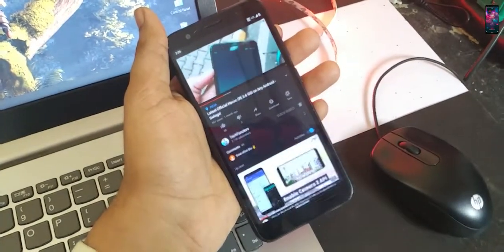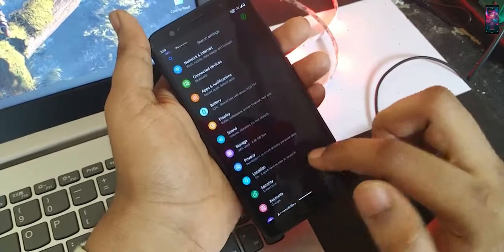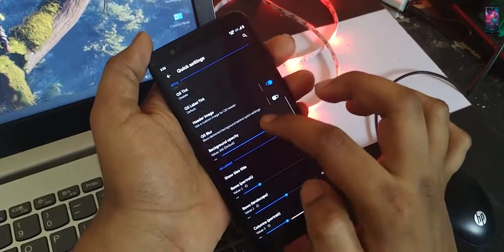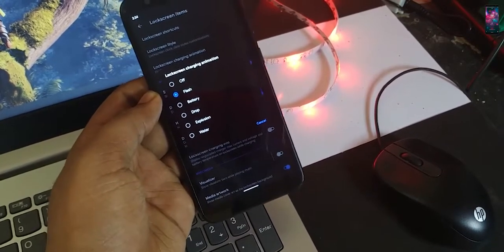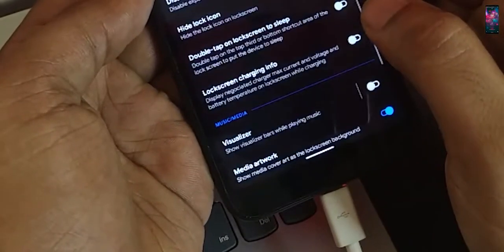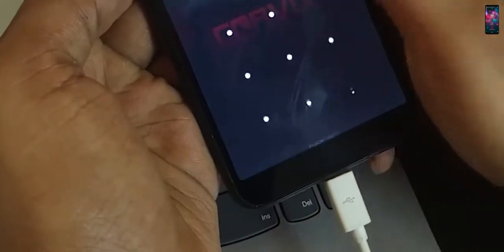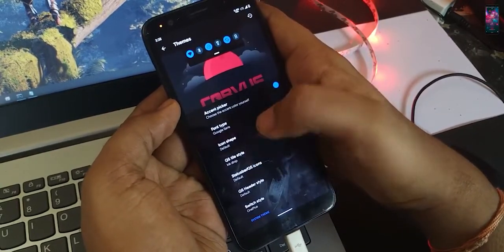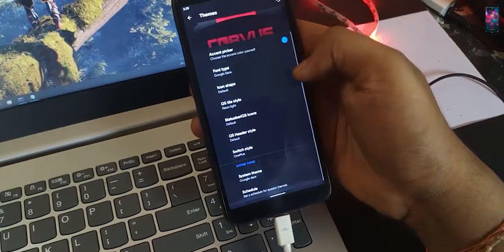Lite L1 - Latest Corvus OS 8.0 - Tsushima - Impression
Lite L1 - Latest Corvus OS 8.0 - Tsushima - Impression | Custom Rom for Lite L1 | X00R | ZA551KL | Install Corvus OS 8.0 - Tsushima on Lite L1

So, as we know, we finally have the custom rom development for the ASUS Zenfone Lite L1. Thanks to INDER for making this possible. In this video, we will be seeing the first impressions of Corvus OS 8.0 - Tsushima Custom Rom.

Content Stamps:

Warning: 00:00
Introduction: 00:03
Boot Animation: 00:25
About Phone: 01:13
Audio Quality : 02:03
Customization: 02:21
Raven's Lair: 03:24
Charging Animation: 05:15
Clocks: 06:43
Themes: 07:15
Content End: 09:30

Powered by @Techfanciers